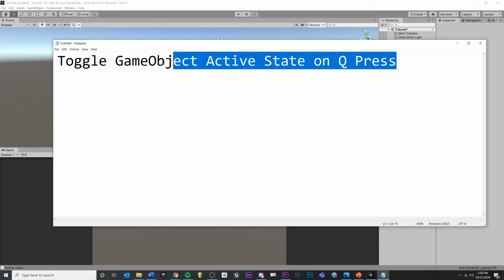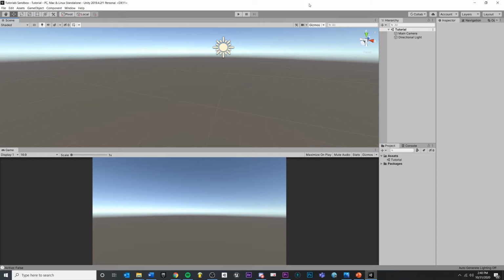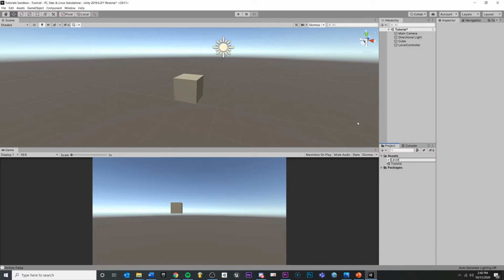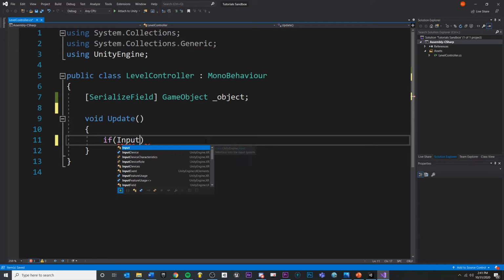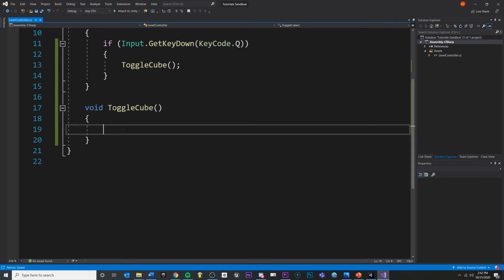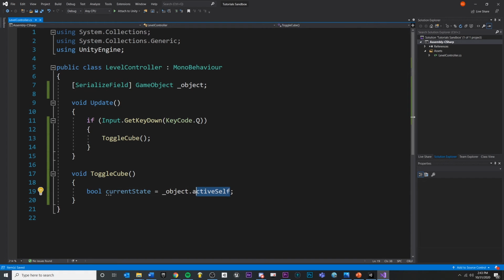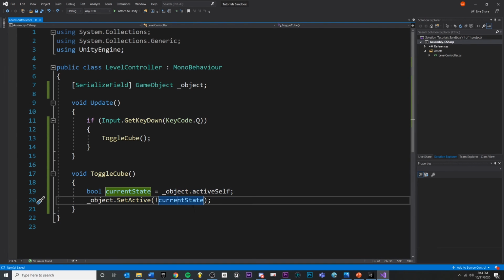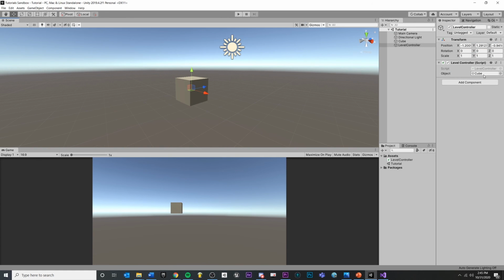Input Toggle - Challenge - Unity Fundamentals - 12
00:00 - Challenge!
01:08 - Challenge Solution